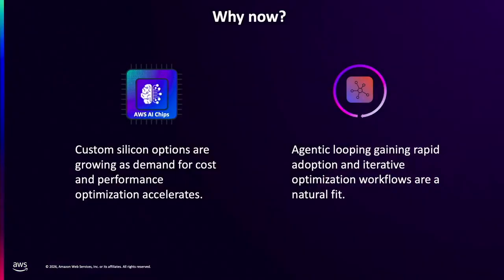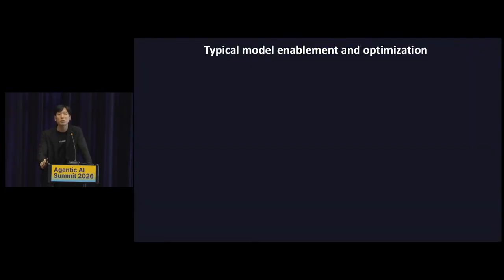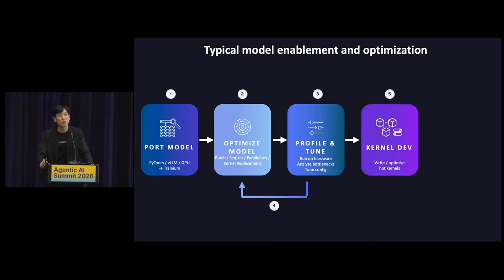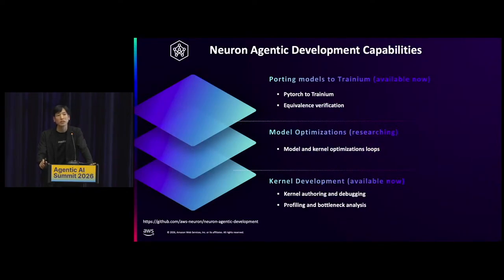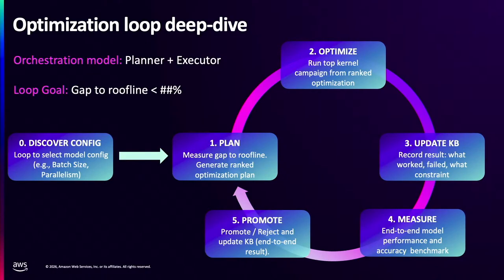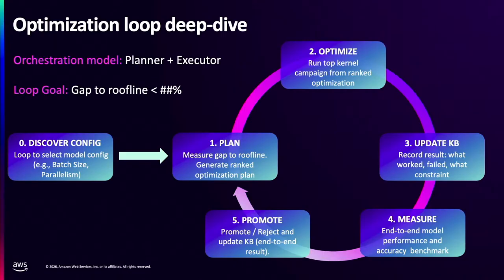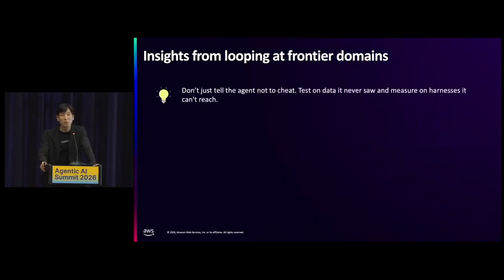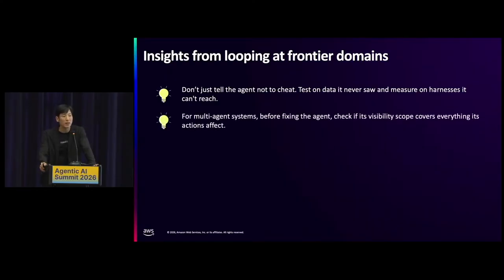John Liu - Looping for Model Optimization